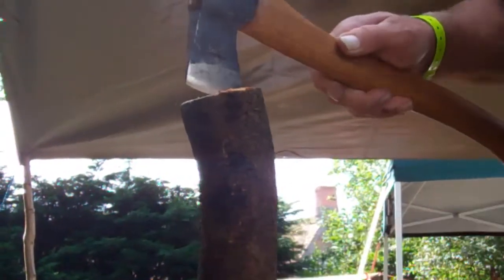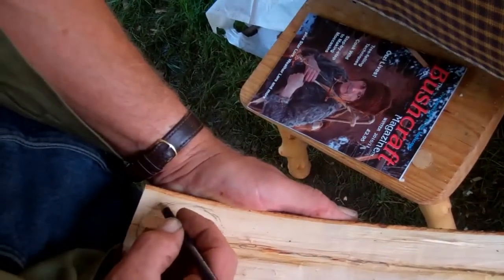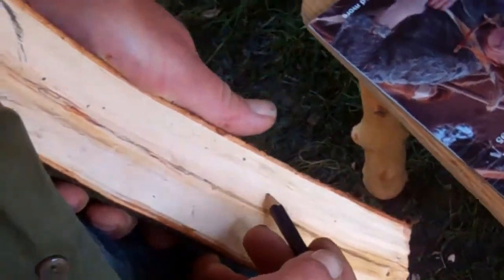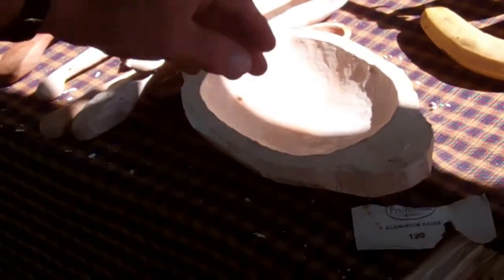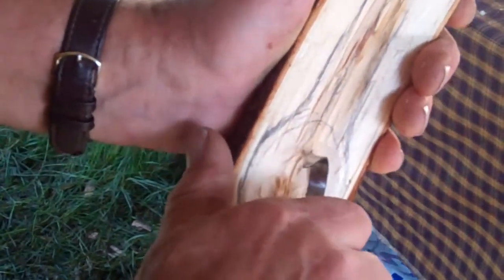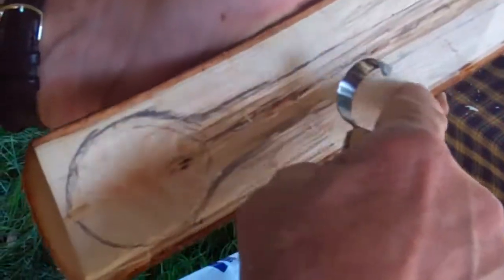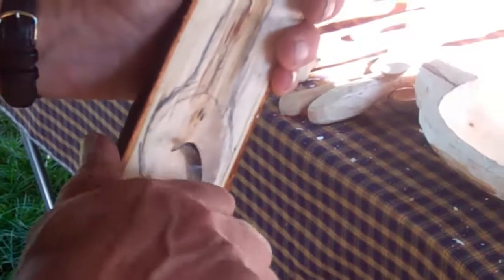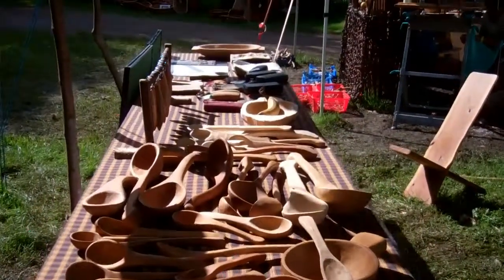Bushcraft/survival -Carving a Spoon Martyn Huxter & Firefox Bushcraft.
Great tips to up your spoon-carving skills from a pro.